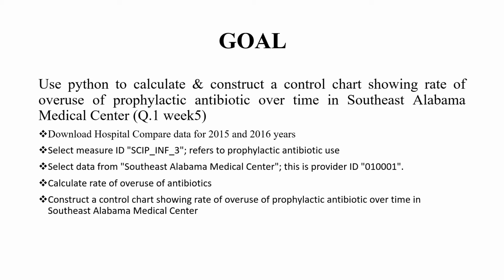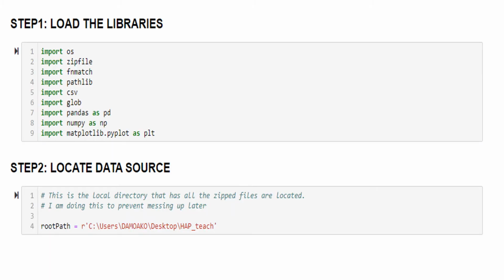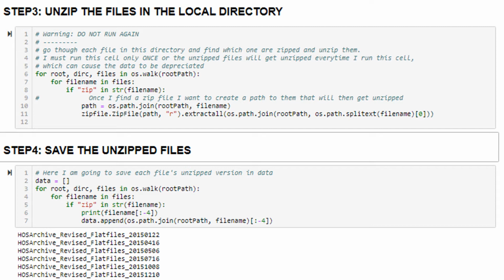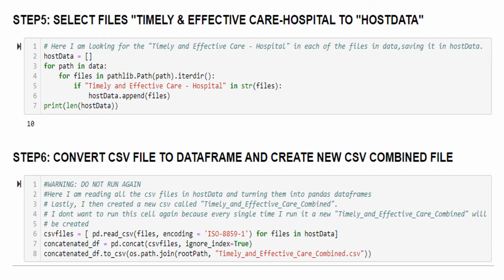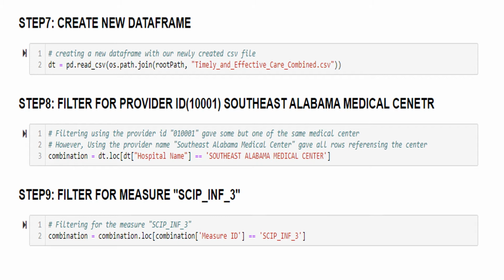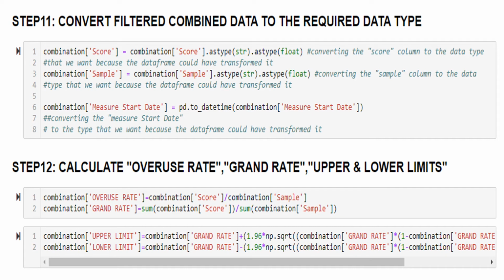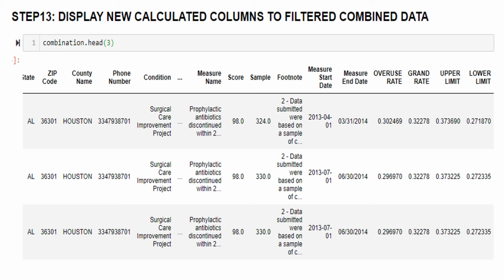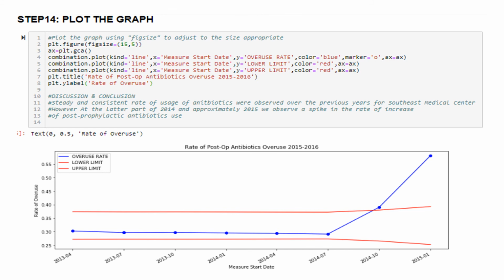CHANGE IN ANTIBIOTIC USE TEACH ONE PRESENTATION WK6 Q1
This is HAP 725: Statistical Process Improvement
Teach One presentation by David Amoako - On Rates Comparison
The GMU Course is instructed by Dr. Farrokh Alemi & Dr. Maria Uriyo